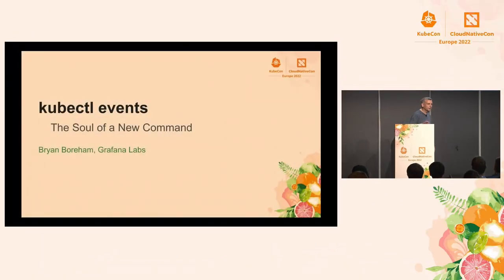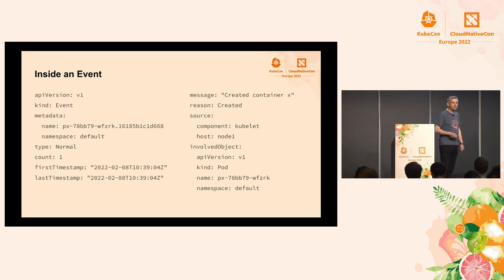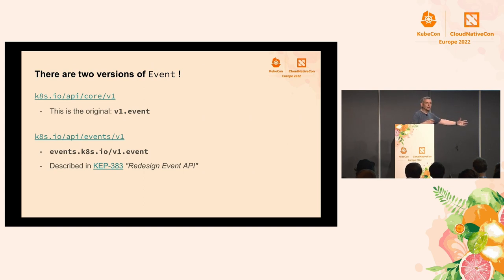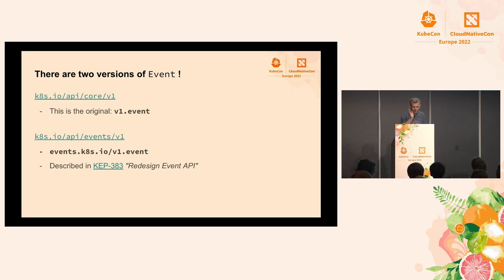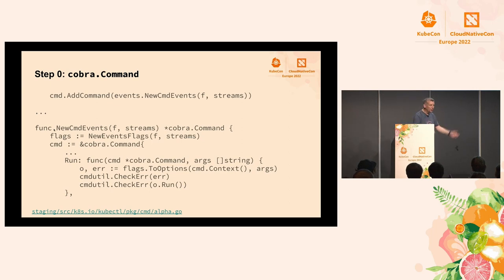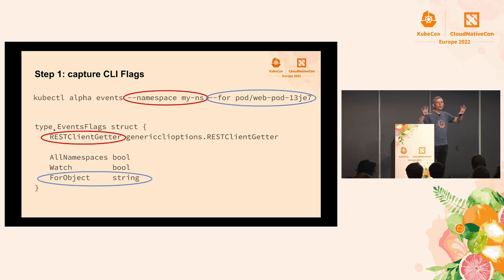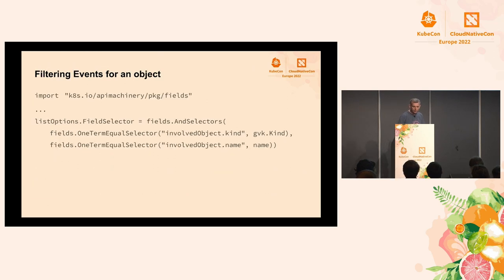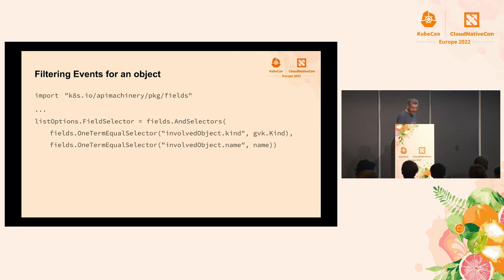The Soul of a New Command: Adding ‘Events’ to kubectl - Bryan Boreham, Grafana Labs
Introduced as an alpha feature in the Kubernetes 1.23 release, the ‘kubectl alpha events’ command resolves some issues that could not be fixed within the generic ‘kubectl get’ command. Join us to re-live and explore: * How the need for ‘kubectl events’ came about. * How Bryan got involved and how you can, too. * The lifecycle of a Kubernetes enhancement.. * How a kubectl command is structured. * Helper libraries to fetch and print Kubernetes objects, and how you can use them in your own code. * Possible future directions for `kubectl [alpha] events`.